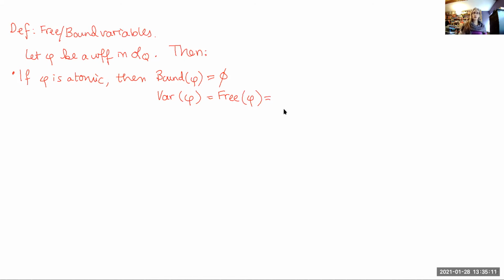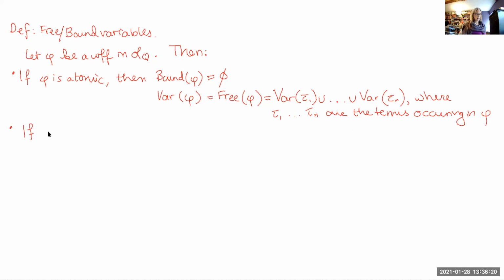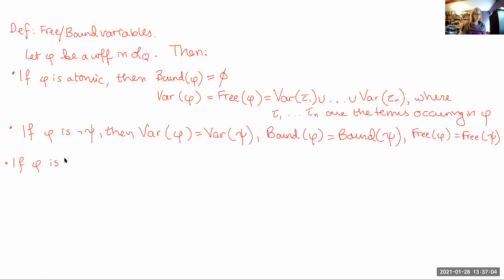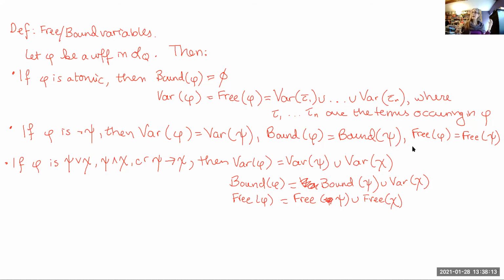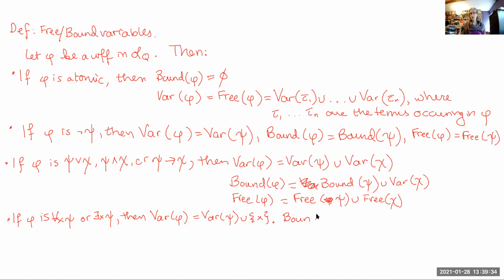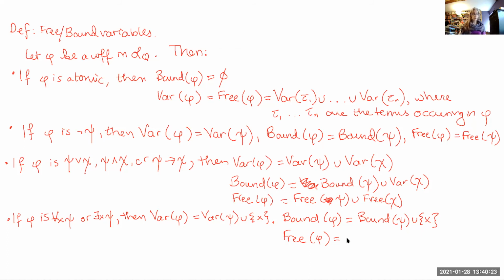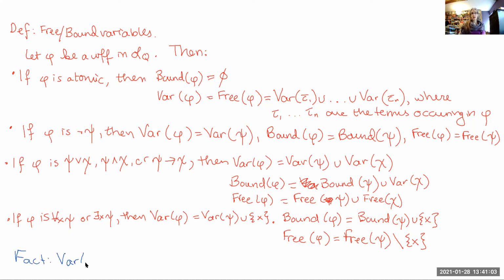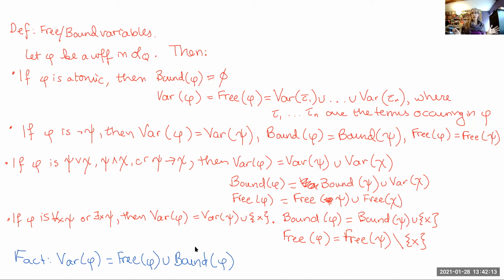What is Logic? #97: Free and Bound Variables in Wffs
Video #97: Free and Bound Variables in Wffs